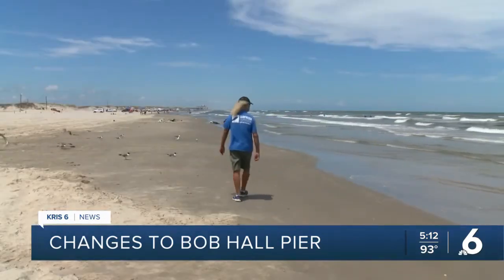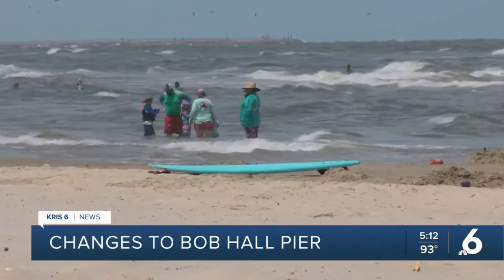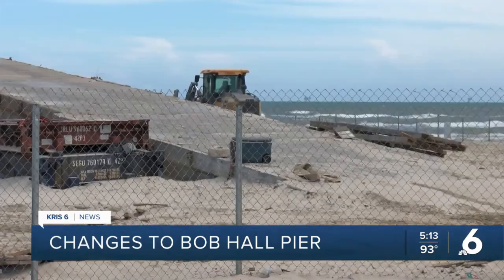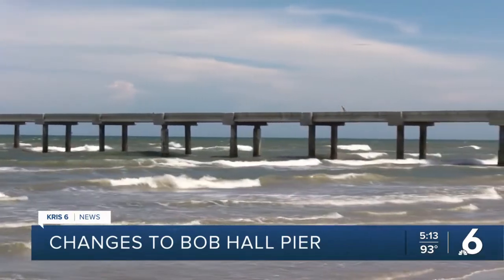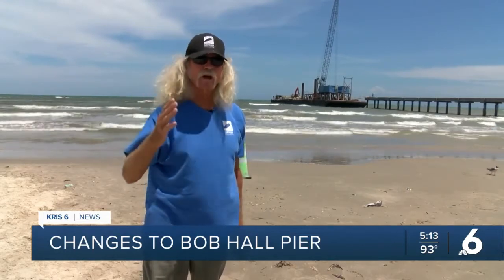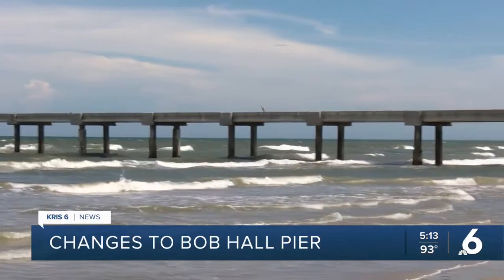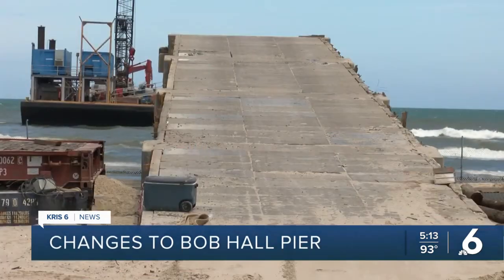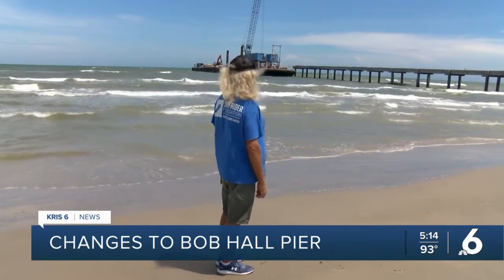Bob Hall Pier surfing